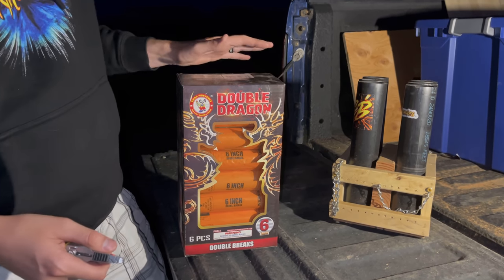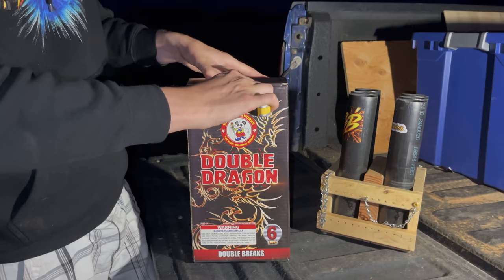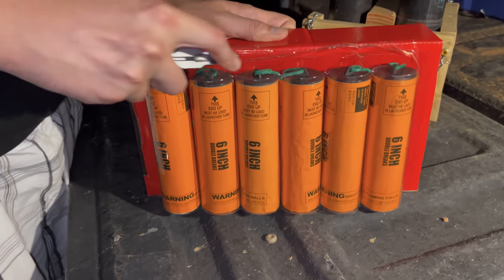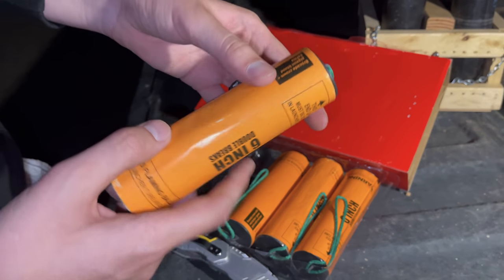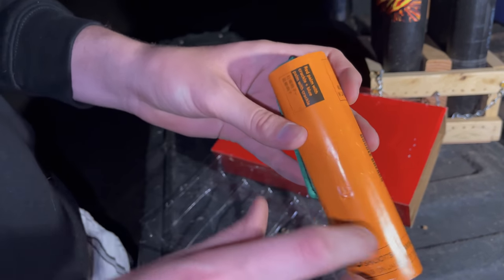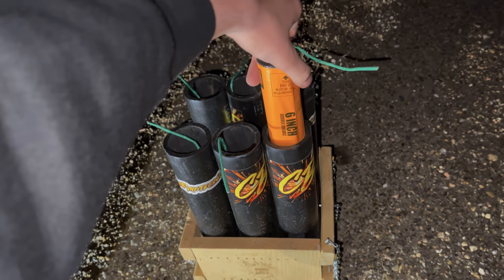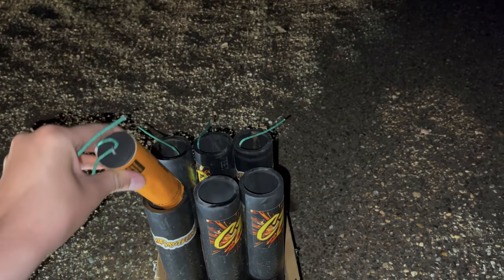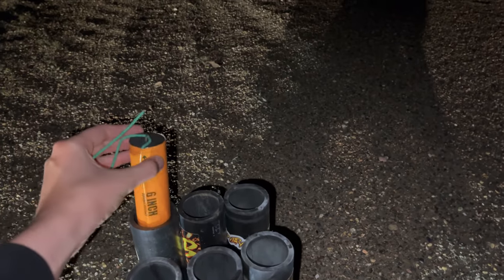Double Dragon 6” Inch Canister Shells - Winda Fireworks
72% of my viewers completely miss out on the 10 opportunities listed below.

I understand that buying fireworks is expensive which is why I have 3 options below to help you fund your own fireworks! The 3 programs listed below are how I am personally able to fund all of my fireworks. It’s very easy for you to do the same with these 3 programs even with NO knowledge about investing.

1. The single BEST way to fund your fireworks is with the Acorns app. But you’ll need to use my link when you sign up to get $5 added to your account. If you do NOT use my link when signing up, you will not receive the $5. The Acorns app automatically rounds-up any purchases made on your debit/credit card to the nearest dollar and then automatically invests that spare change for you in the stock market. That spare change adds up incredibly fast. Completely fund your firework addiction without even thinking about it by using my

2. If you have some knowledge of the stock market already and know how to trade stocks, feel free to use my invite links on the Robinhood & Webull apps to receive up to THREE free stocks, just for signing up with my links: (1 free stock up to $500) (2 free stocks up to $1600 or more when you deposit $100)

3. Try it ONLY using my link/code and you’ll get $5. ZMQXDVQ

Did you know you can buy every type of firework ONLINE and have them delivered right to your doorstep almost everywhere in the USA?

1. Buy Red Apple Fireworks online by the piece or by the case for discount pricing and have them shipped to your doorstep almost anywhere in the USA using ONLY my
^ get an additional $10 off your order from Red Apple Fireworks by using the code: CBPYRO10 when you check out!

2. Buy fireworks by the case (wholesale) for discount pricing ($2,000 minimum order) and have them shipped right to you using ONLY my
^ get an additional $25 off your order from Flashing Fireworks by using the code: CODYB25 when you check out!

3. Are you thinking of purchasing equipment to help you shoot more than one firework off at a time? You can get mortar racks, tubes, and firework stability racks all in one place

4. If your state doesn’t allow you to purchase the big stuff, that’s fine too! You can still order the worlds BEST smoke-signals shipped right to your house (Yes, even in California) using ONLY my BUT before you order, you have to see these things in action. So watch this video first

2.

As always, if you made it this far into the description I want you to know that you’re awesome and I love you! 💙